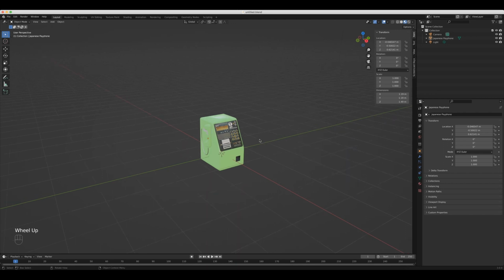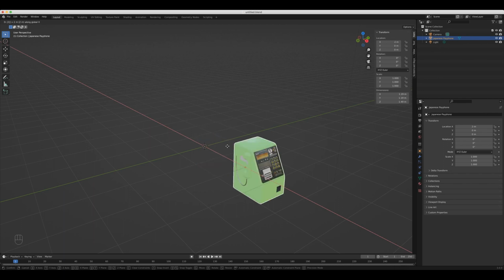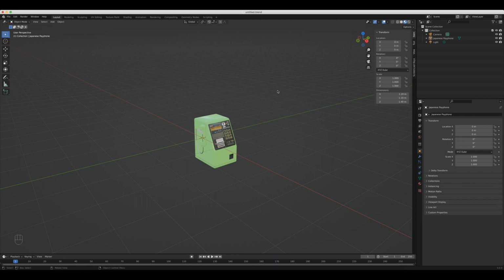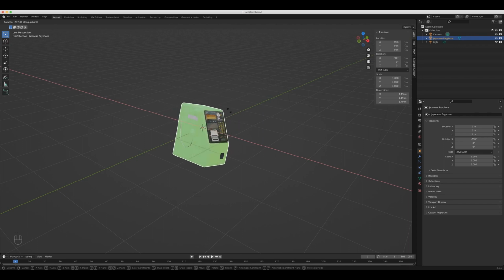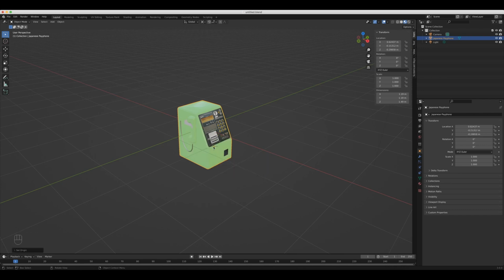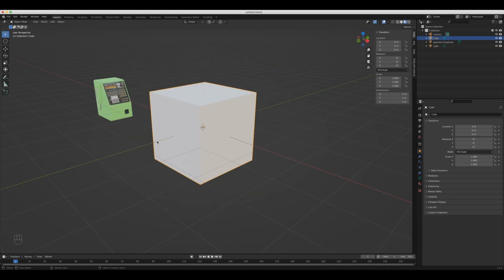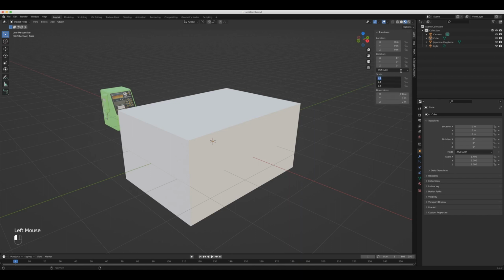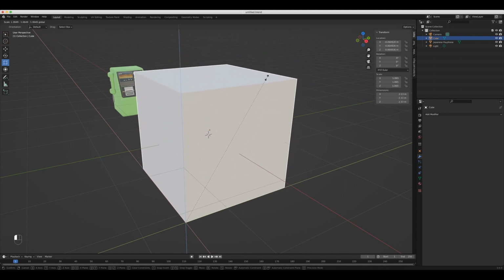Beginner Guide to Moving, Scaling, and Rotating Objects in Blender 3.0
In this video, we're going to talk about multiple ways to move, scale, and rotate objects in Blender 3.0 so if you're brand new to Blender, this is the guide for you!

I also have an "up-and-running" guide that is quite a bit shorter with less options

CHAPTERS:
0:00 Intro
0:57 How to Move Objects in Blender
4:30 Moving in Edit Mode
5:57 Another Way to Move Objects
7:28 And Another Way to Move Objects
9:39 How To Rotate Objects in Blender
14:18 Another Way to Rotate Objects
14:46 And Another Way to Rotate Objects
15:57 How To Scale Objects in Blender
19:17 Another Way to Scale Objects
21:32 And Another Way to Scale Objects
23:29 Conclusion

--SPECIAL THANKS--

The music in this video was downloaded with a free account (*affiliate link*) If you make videos of any kind, there is a ton of great songs for free at Uppbeat. I really recommend checking them out!